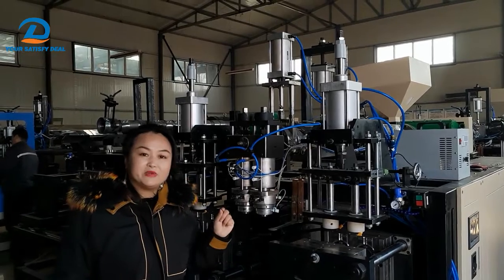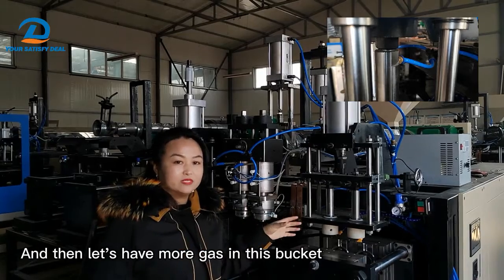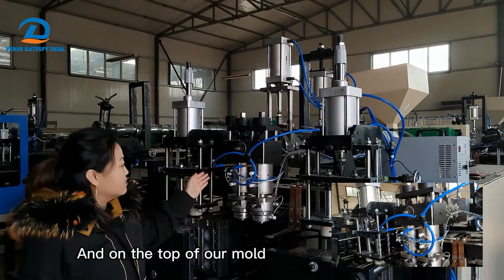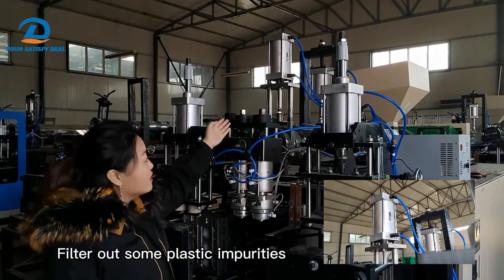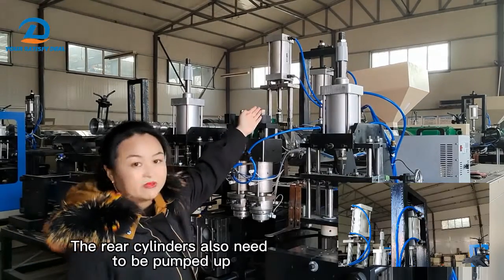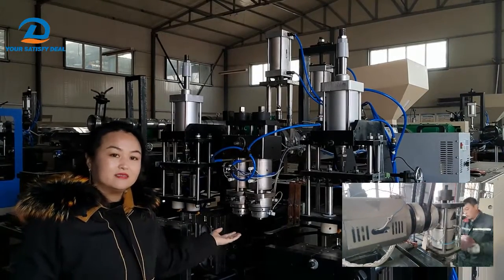Blow molding machine air source system(air source system)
Air supply system.The first is on the blowing system，We need to give it enough air，And then let's have more gas in this bucket，And on the top of our mold，It also depends on the product，Get it a proper air source，There is also a source of air at the top，It is a filter，Filter out some plastic impurities，
The rear cylinders also need to be pumped up，After blowing the air，After we use the material Air is also needed to lift the die head。Do you clear ?